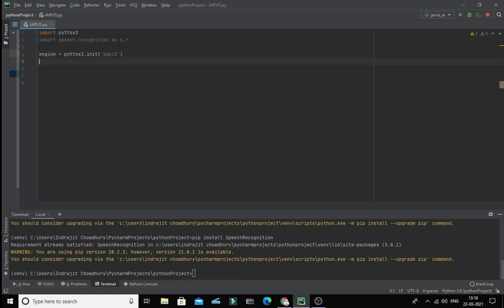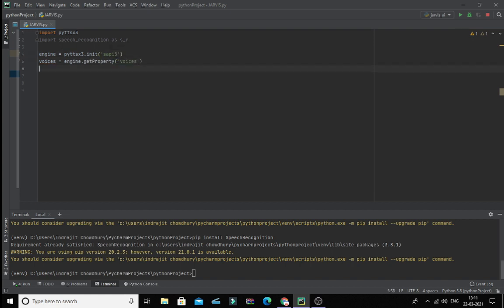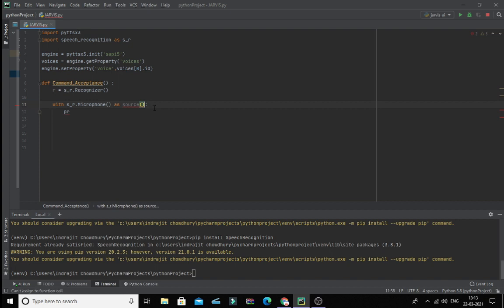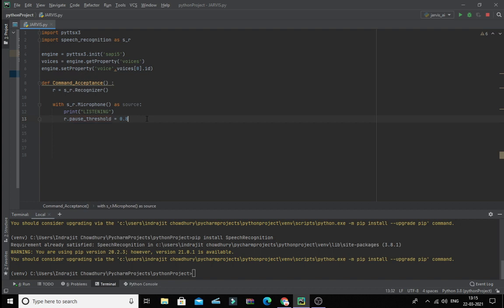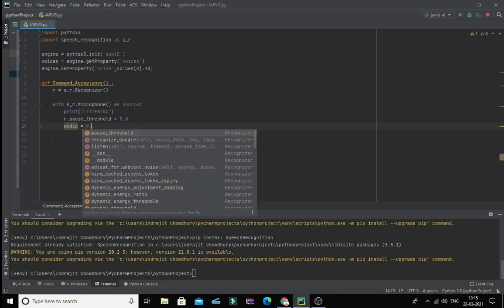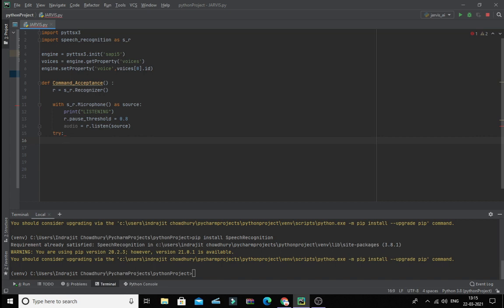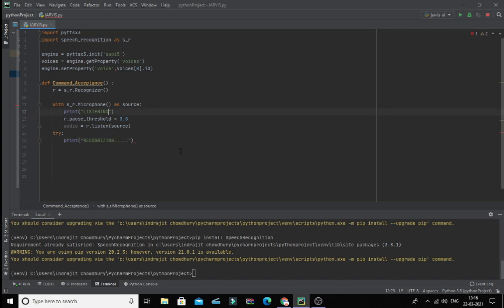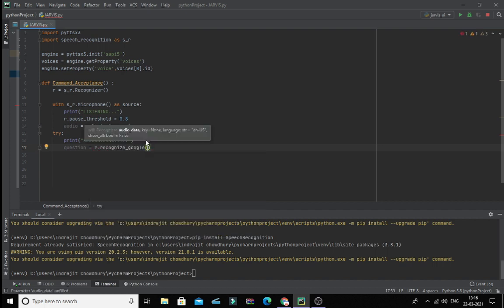JARVIS Artificial Intelligence Tutorial in Python #1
Hey guys, in this video we will learn a portion of creating an AI(Artificial Intelligence).

Crew
Made by : TechNinja
Second part of making an AI(Jarvis) coming soon.